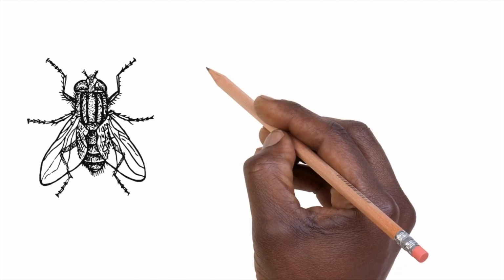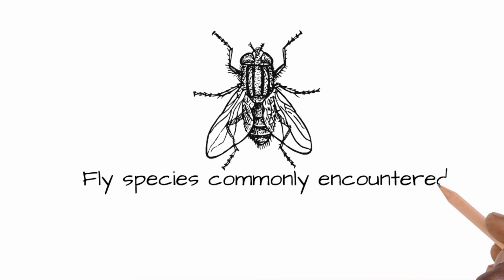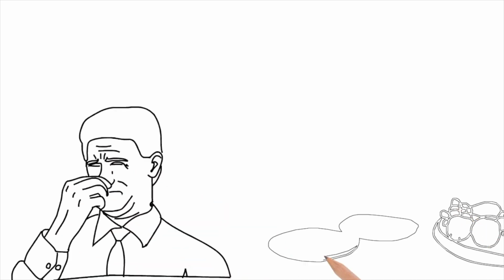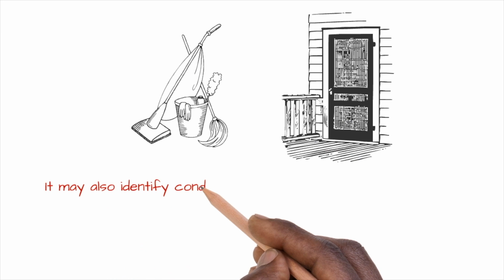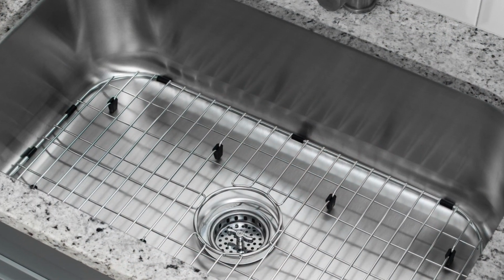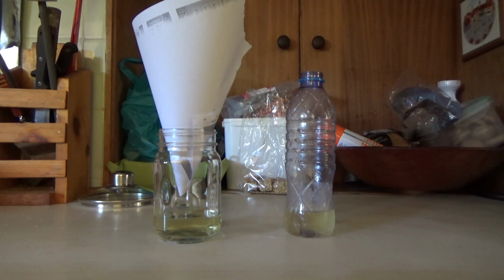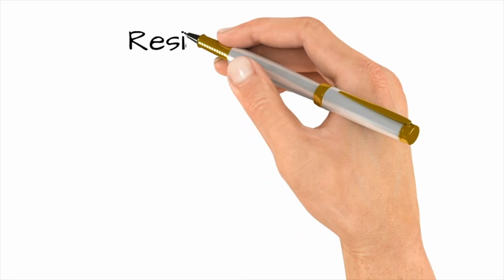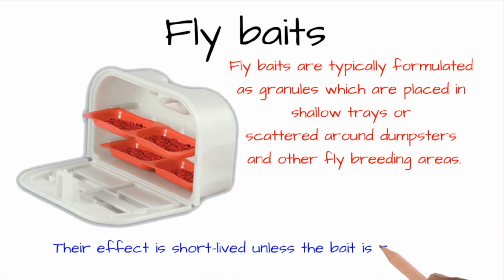PCITA Fly Control